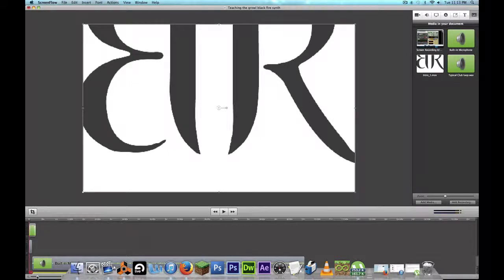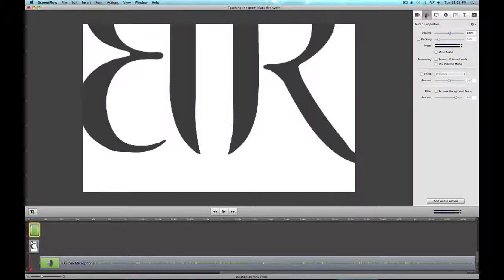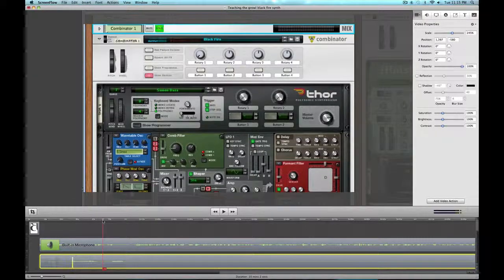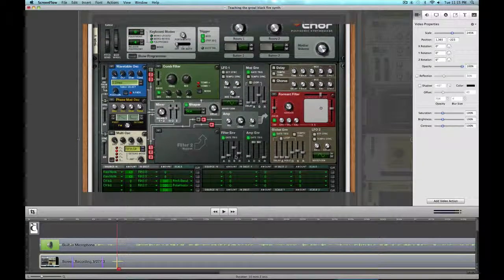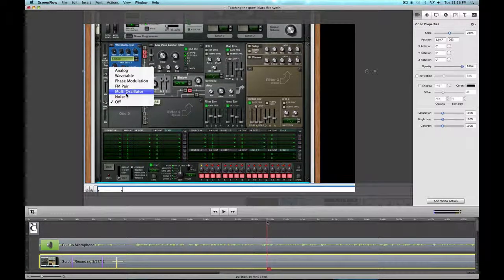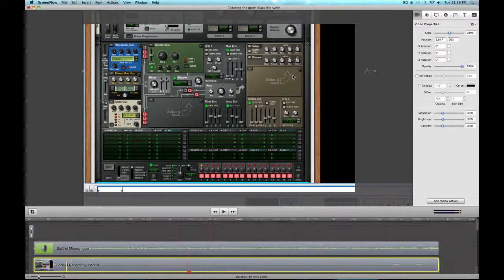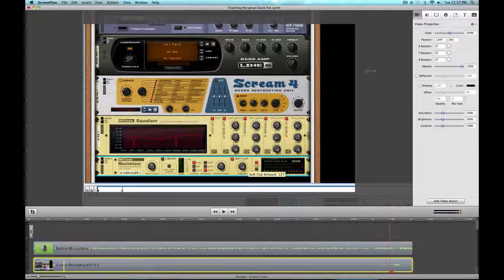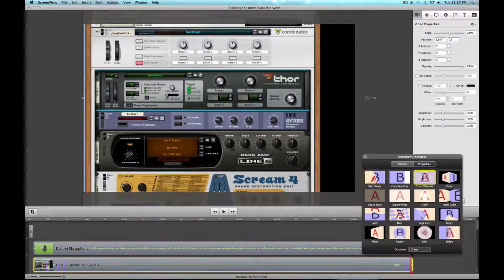How I Finalize My Videos For YouTube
This is a quick overview of how I edit my video in screenflow, we talk about dimensions decisions for 1080p and 720p Mobile devices and how to get a better finalized video for the web or youtube.